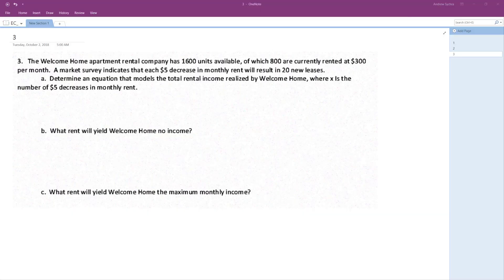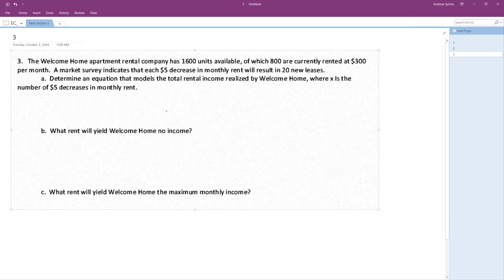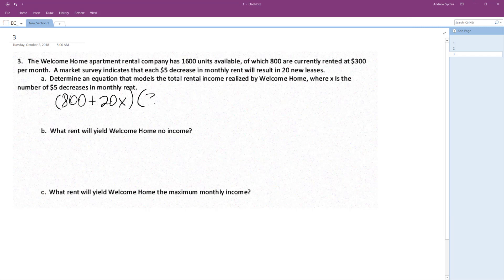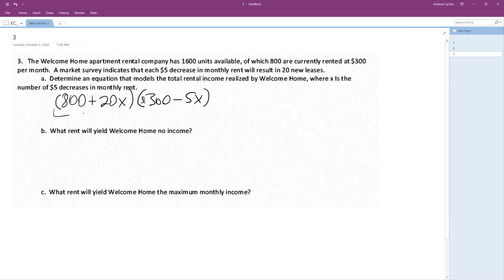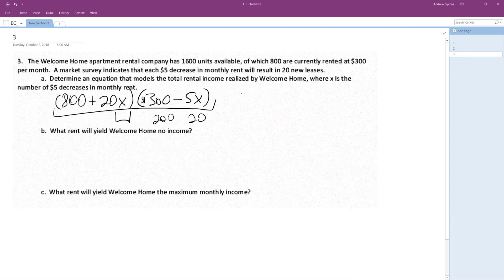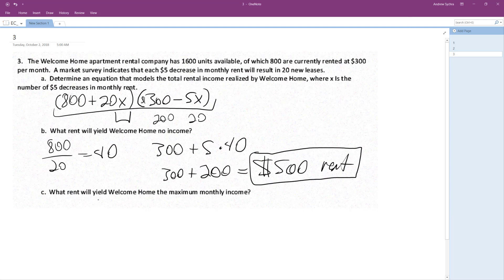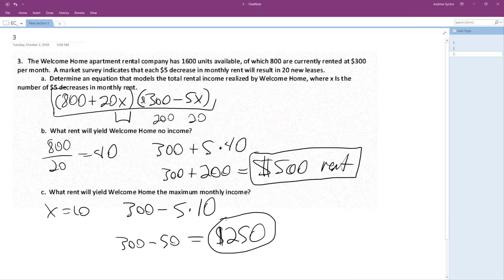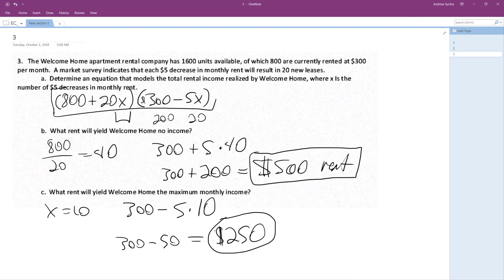The Welcome Home apartment rental company has 1600 units available, of which 800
The Welcome Home apartment rental company has 1600 units available, of which 800 are currently rented at $300 per month. A market survey indicates that each $5 decrease in monthly rent will result in 20 new leases.
a. Determine an equation that models the total rental income realized by Welcome Home, where x Is the number of $5 decreases in monthly rent.
b. What rent will yield Welcome Home no income?
c. What rent will yield Welcome Home the maximum monthly income?